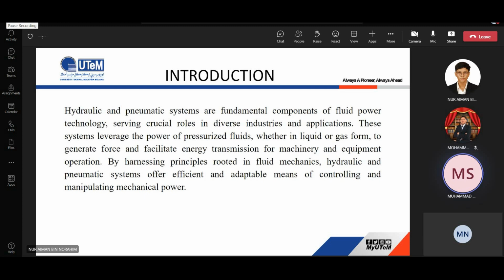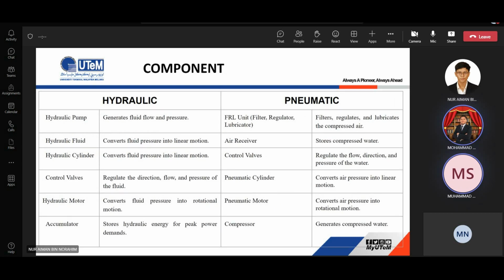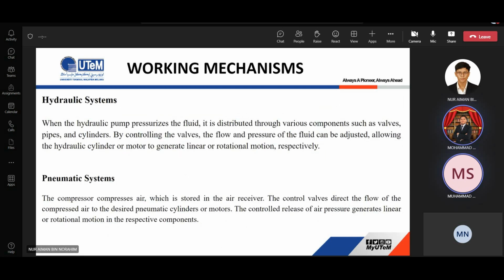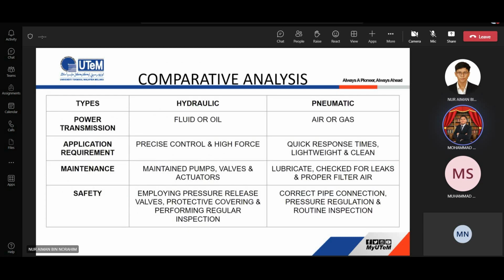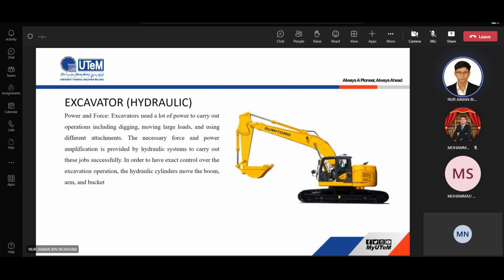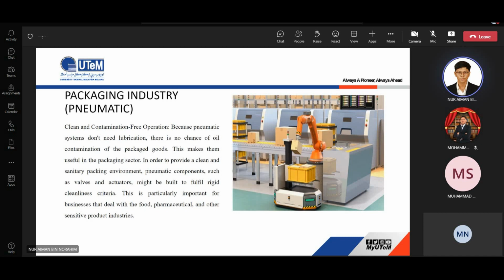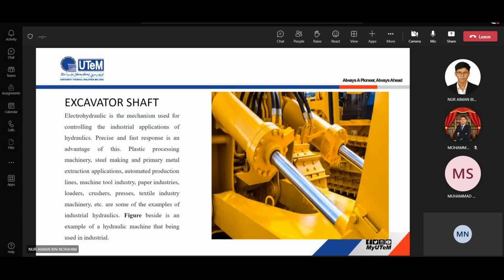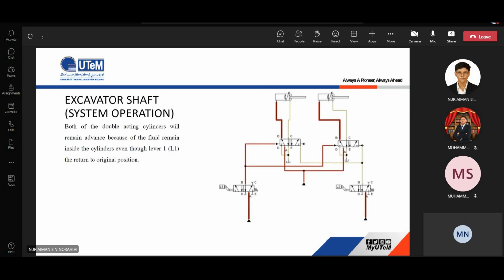Assignment Pneumatic & Hydraulic